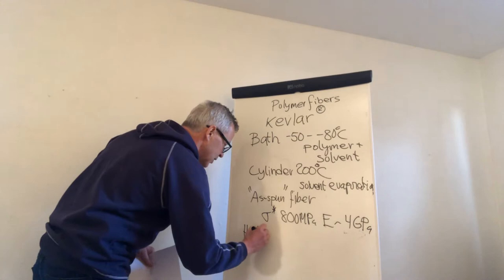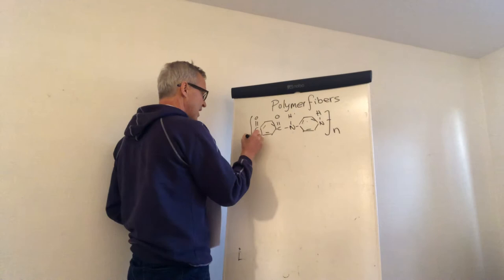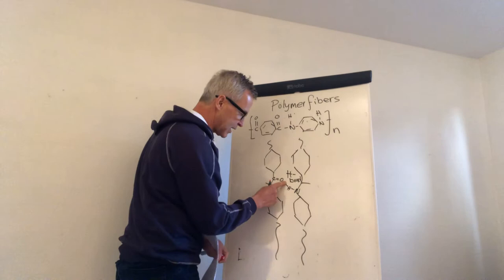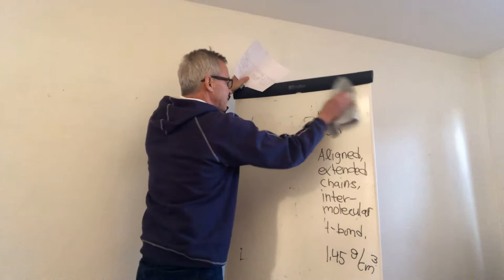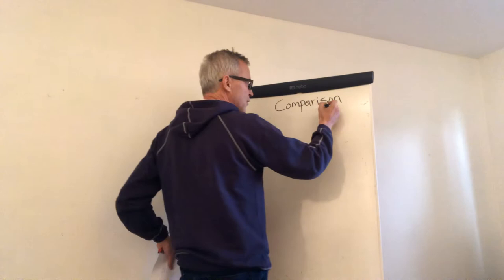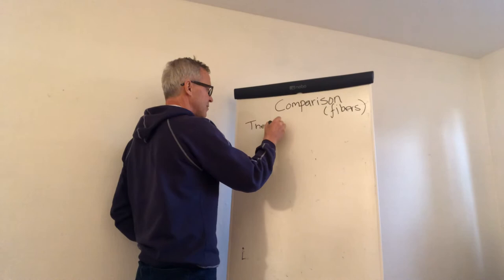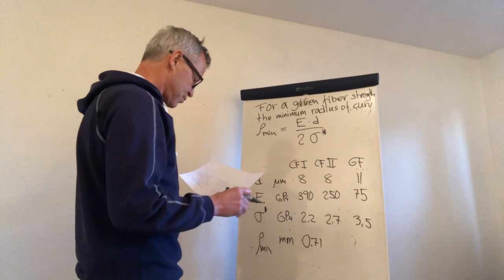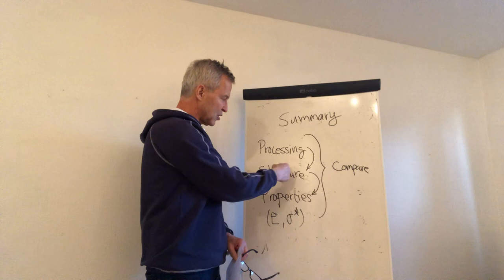PolCompLe3-4c)FibersKevlar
Polymer fibers, fiber comparison